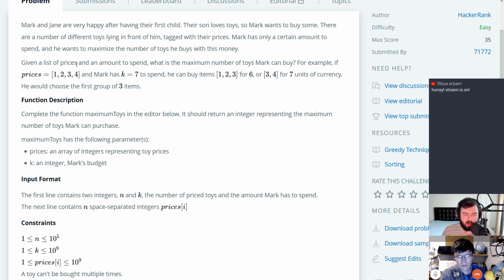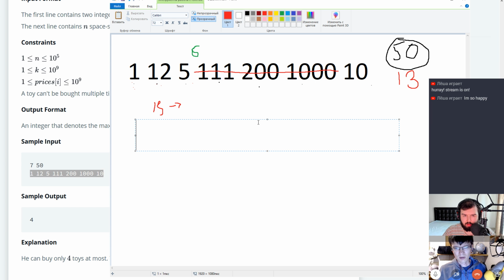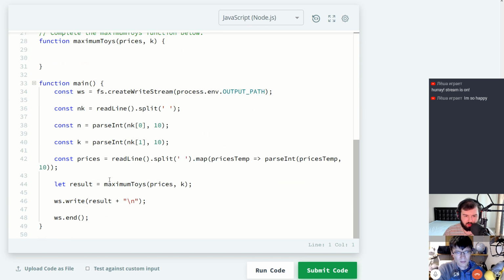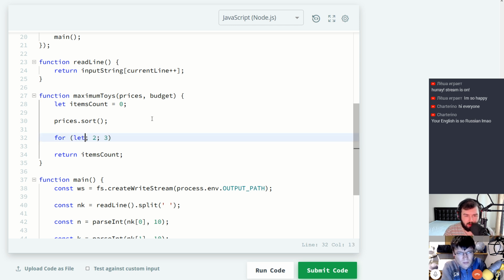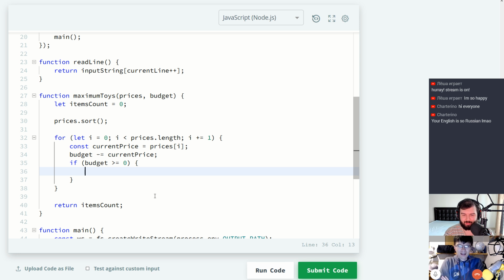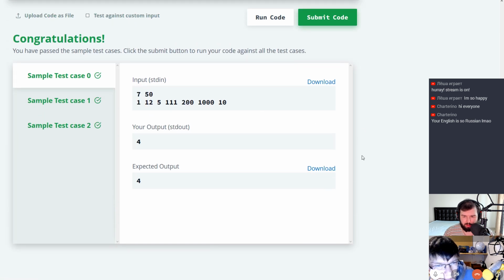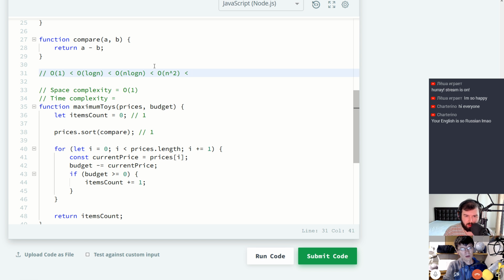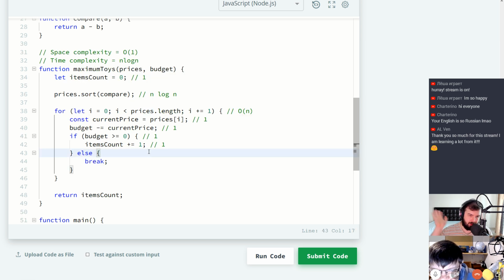[Easy] Mark and Toys (Hackerrank, javascript, sorting)